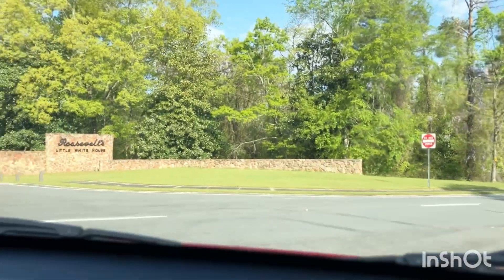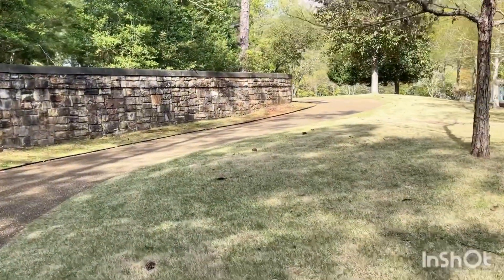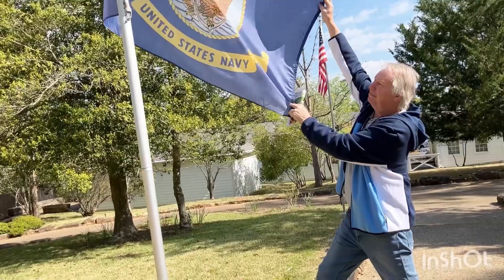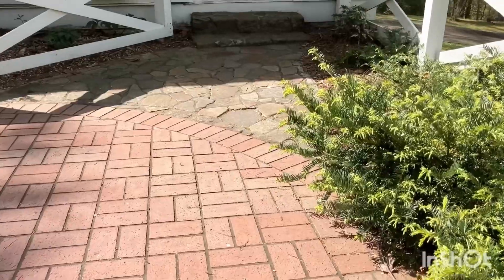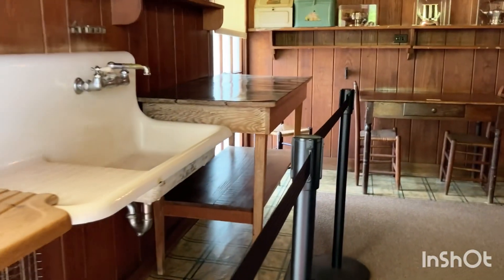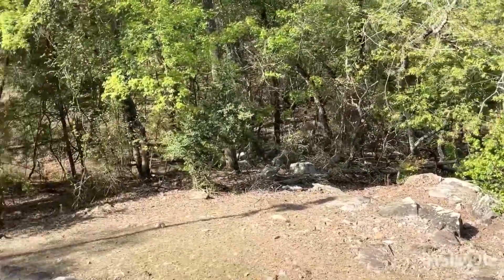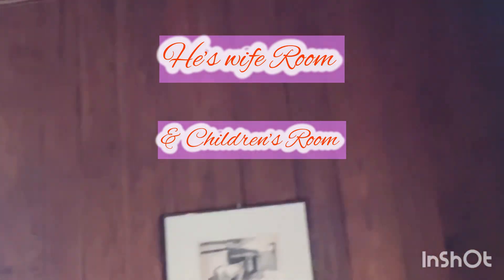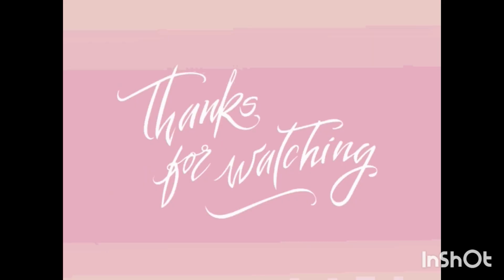LITTLE WHITE HOUSE HISTORIC SITE•FRANKLIN D ROOSEVELT, FULL TOUR : Georgia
🏡This is the personal retreat of Franklin D. Roosevelt: the 32nd President of the United States.
Located in Warm Springs, Georgia 🌺